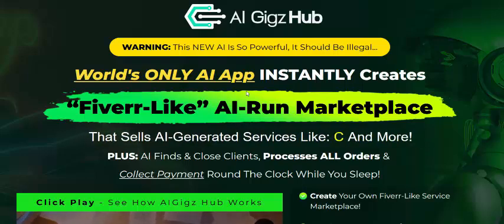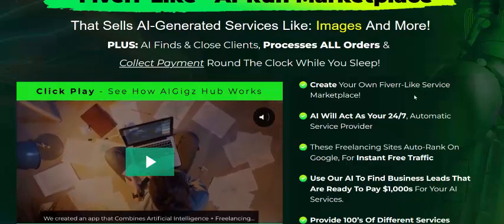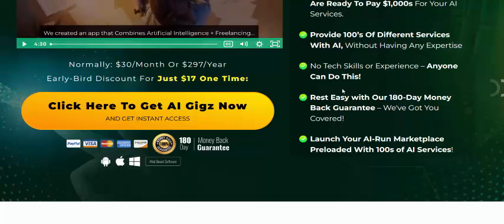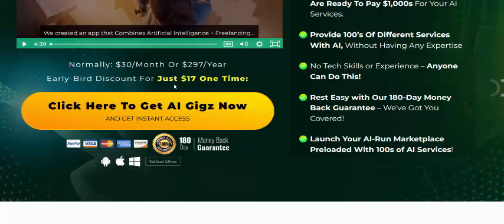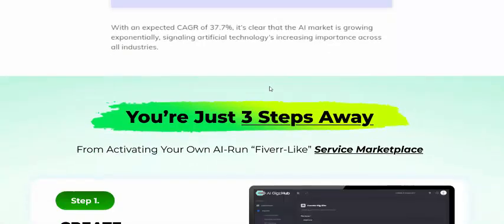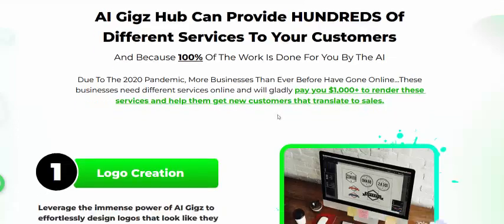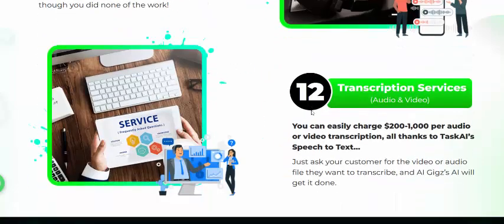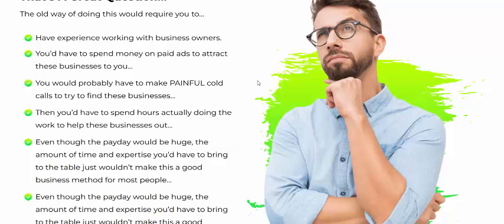AI Gigz Hub Review- World's First AI-Run Freelancing Like Marketplace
World's ONLY AI App INSTANTLY Creates
Fiverr-Like” AI-Run Marketplace
PLUS: AI Finds & Close Clients, Processes ALL Orders &
Collect Payment Round The Clock While You Sleep

AI Gigz Hub Review- Feature

Create Your Own Fiverr-Like Service Marketplace!

AI Will Act As Your 24/7, Automatic Service Provider

These Freelancing Sites Auto-Rank On Google, For Instant Free Traffic

Use Our AI To Find Business Leads That Are Ready To Pay $1,000s For Your AI Services.

Provide 100’s Of Different Services With AI, Without Having Any Expertise

No Tech Skills or Experience – Anyone Can Do This!

Rest Easy with Our 180-Day Money Back Guarantee – We've Got You Covered!

Launch Your AI-Run Marketplace Preloaded With 100s of AI Services!